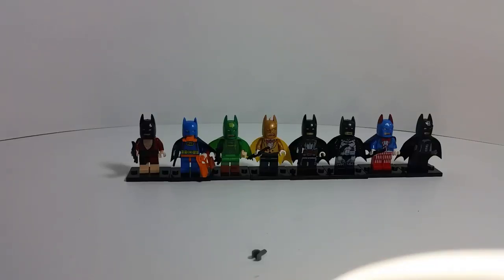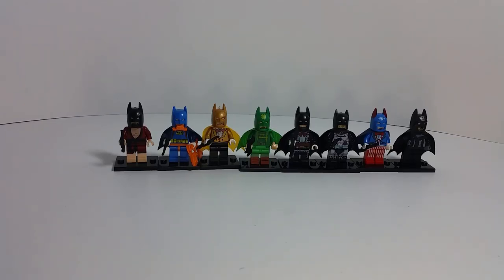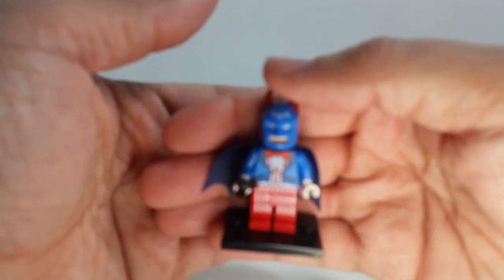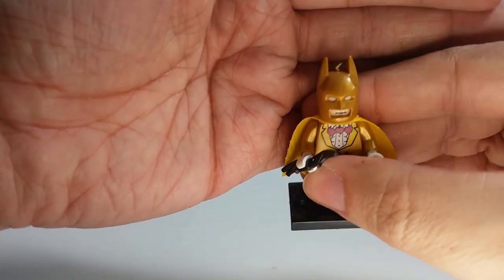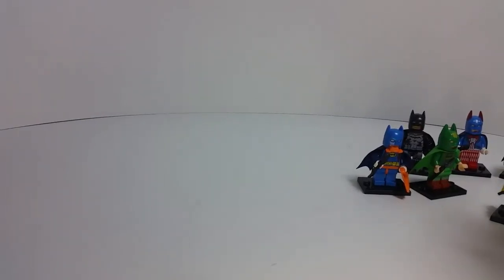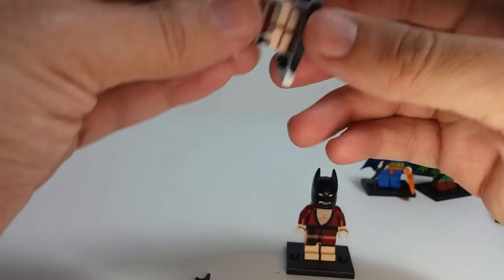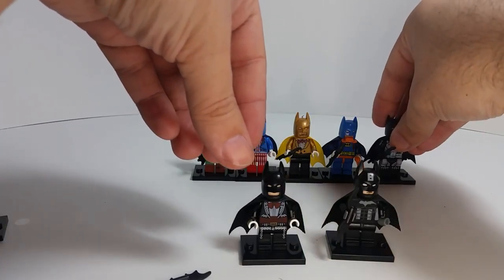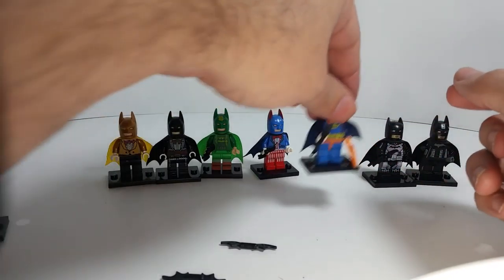BootlegO! Review of Lego the Movie Minifigs all Batman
Bootleg Lego Batman the Movie Minifigs all Batman